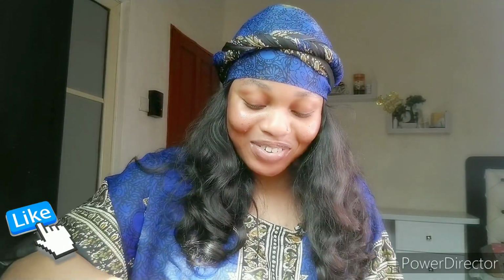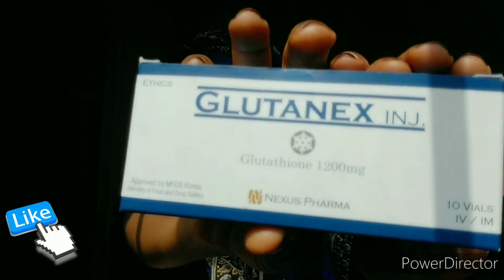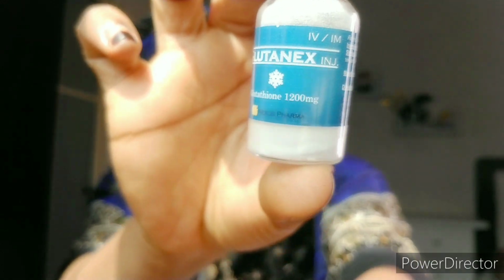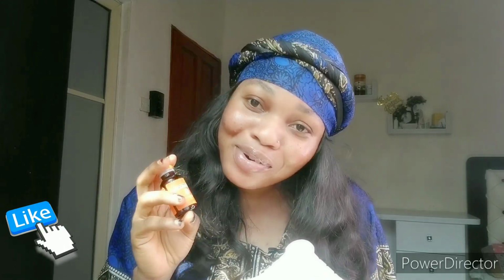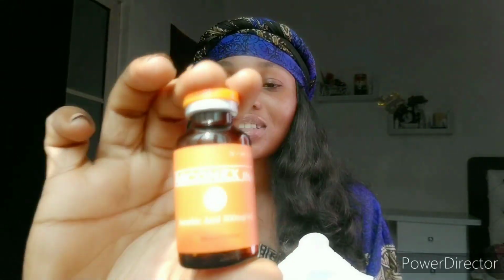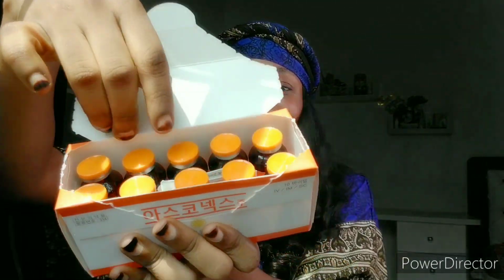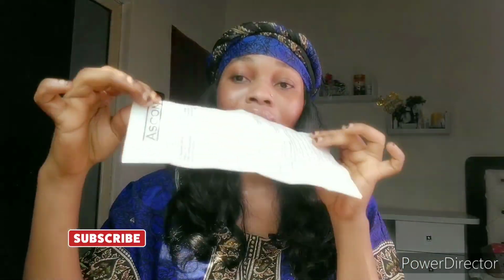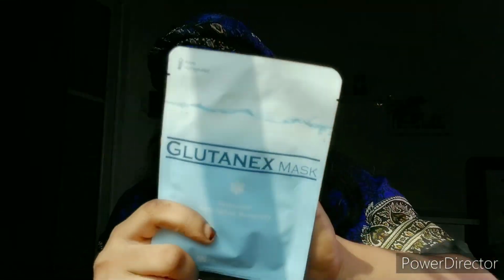GLUTANEX DRIP SET GLUTATHIONE WHITENING SUPPLEMENTS FOR SKIN WHITENING/UNBOXING/PESCRIPTION/REVIEW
GLUTANEX drip set GLUTATHIONE whitening supplements injections for skin whitening and antiaging
Review on glutanex